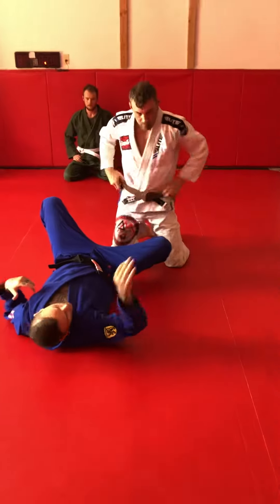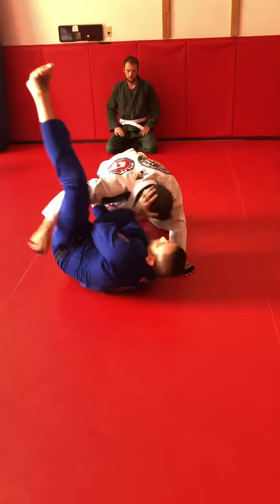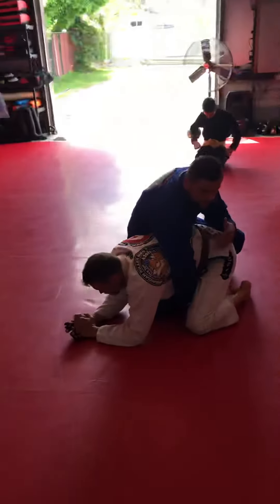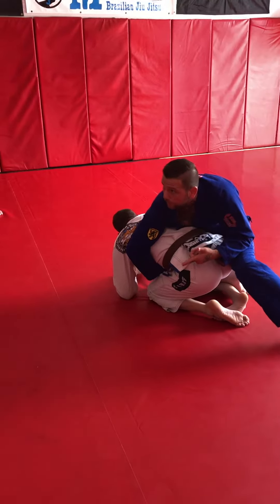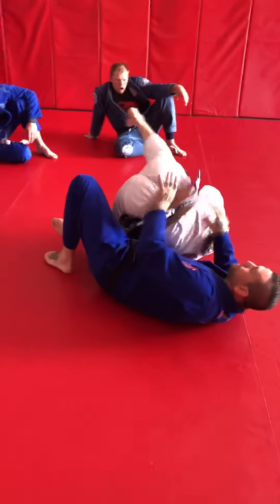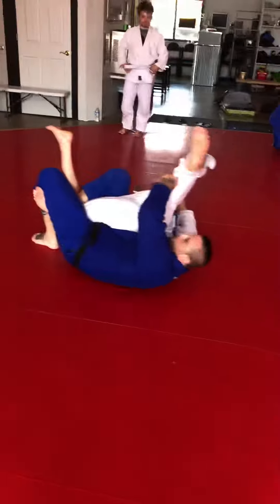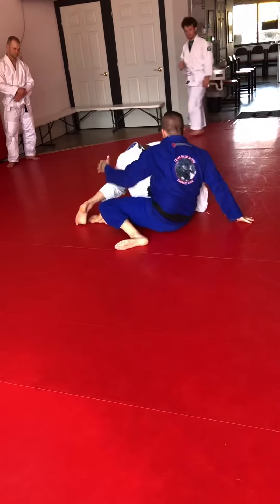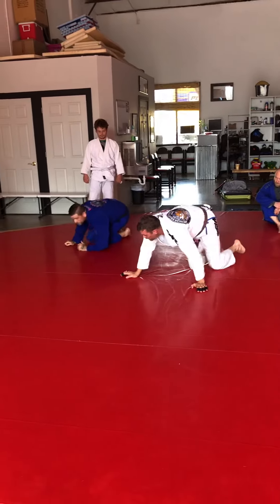Rolling Truck to Banana Splits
Details of chasing the Truck position after coming up off an arm drag in Half Guard